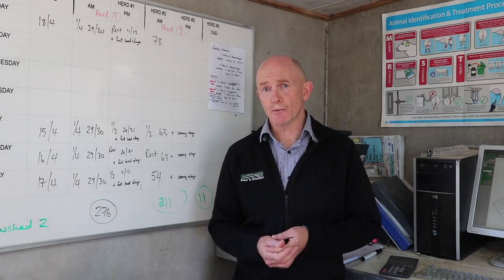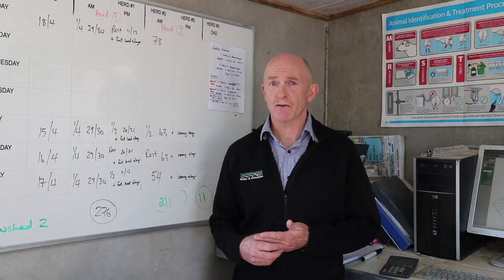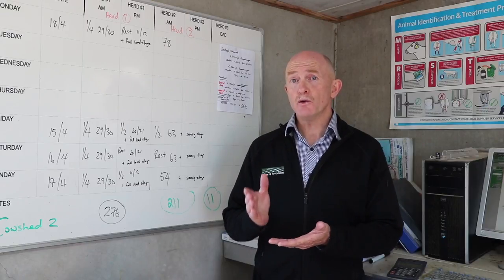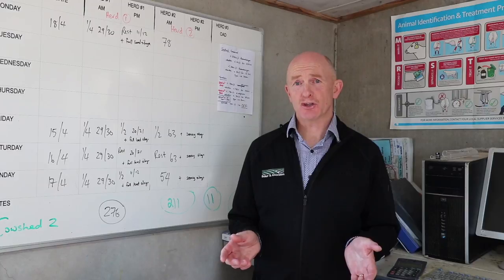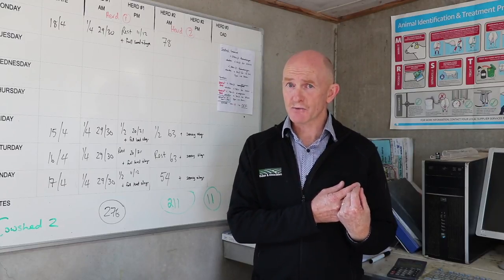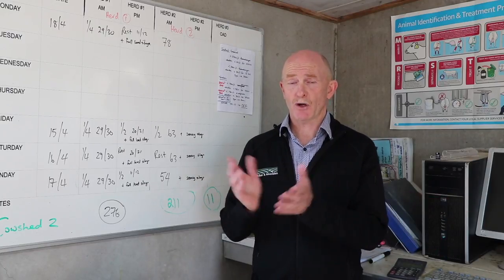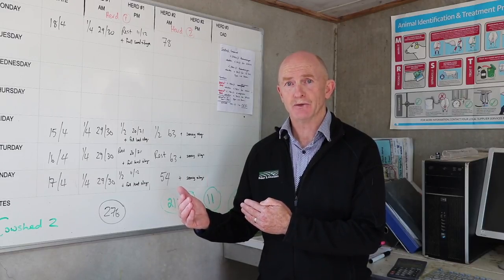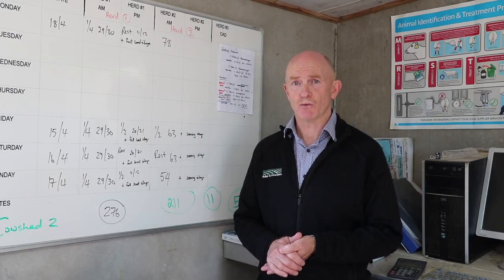Right Decision - Chris Lewis talks about taking action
It’s about being leaner and more efficient, about using your feed budget and your day to day feed planning more effectively and system change - a favourite topic of Chris’s.